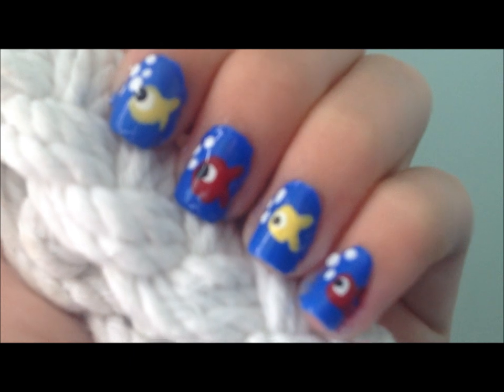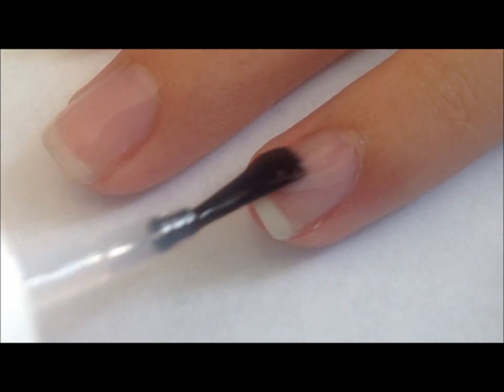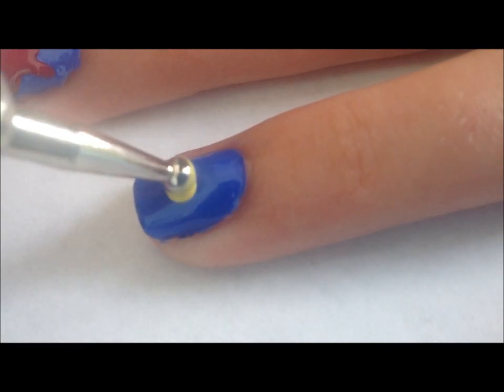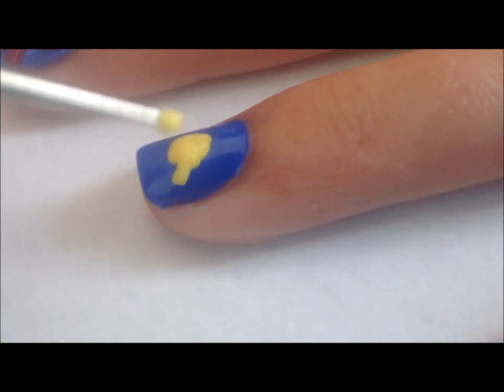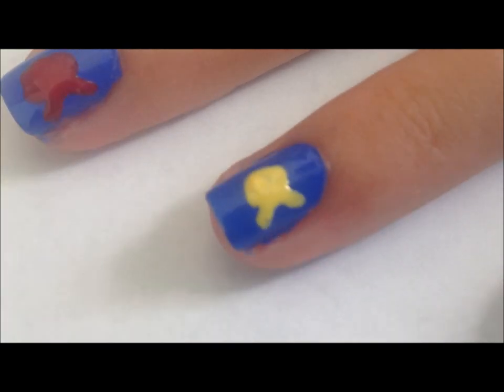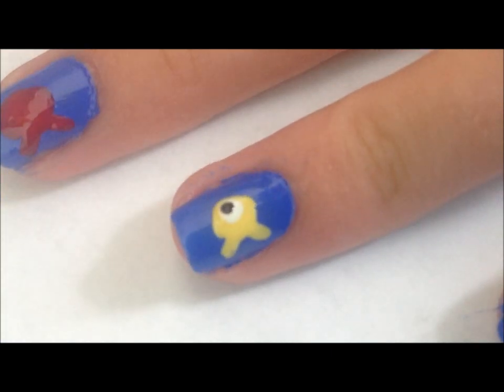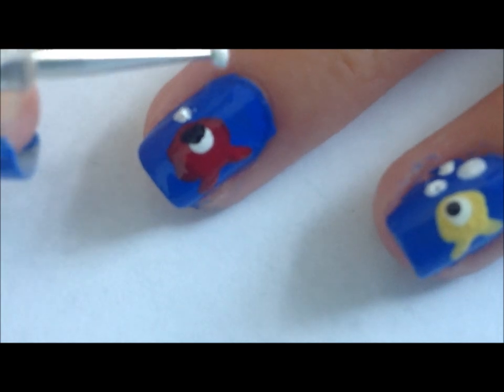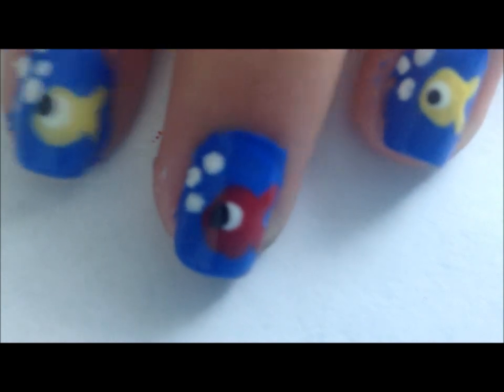Fish Nail Art Tutorial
Hey Everyone! I hope that you like this super easy nail design it is perfect for summer!